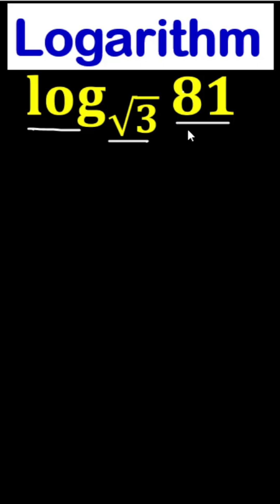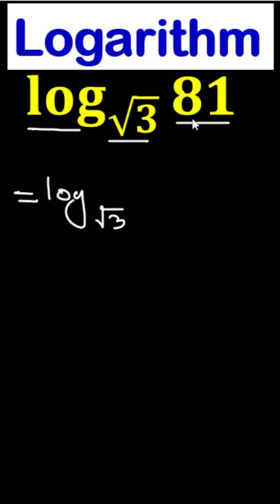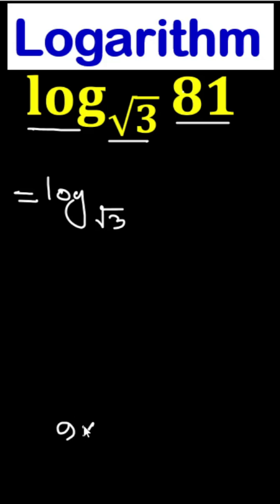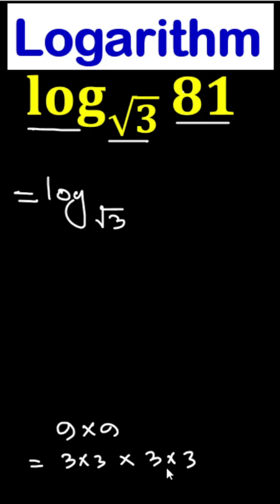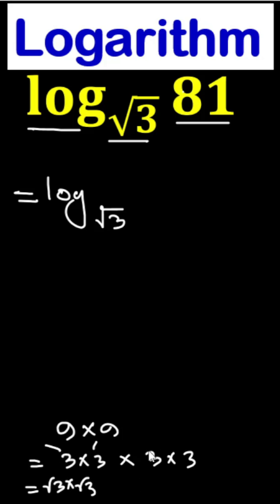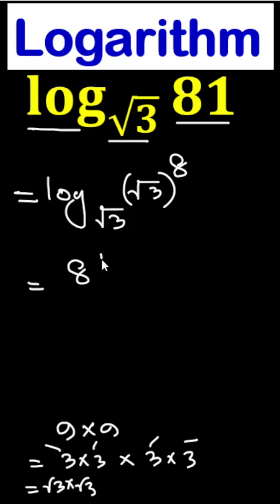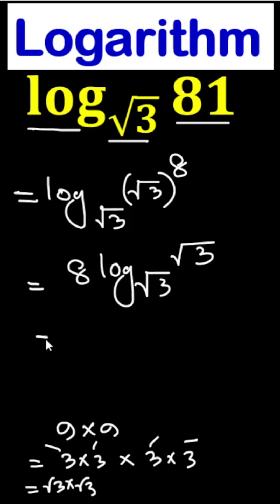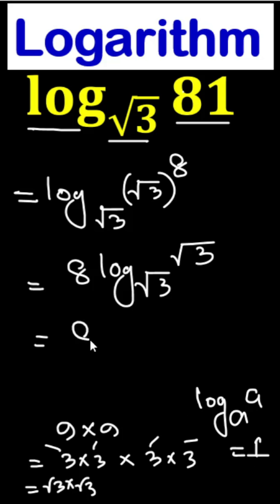Nice Math Olympiad simplification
Struggling to solve exponential equations like
=? Simplify In this video, we’ll simplify and solve this equation step by step using logarithms. Learn the properties of logarithms and how to apply them effectively to solve problems like this. Perfect for IGCSE, SAT, or Grade 10 math students.